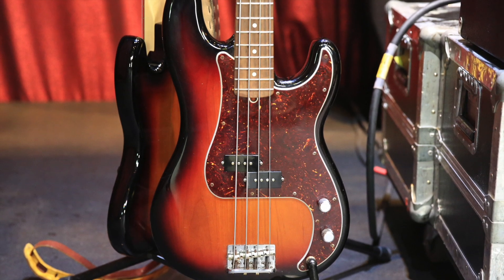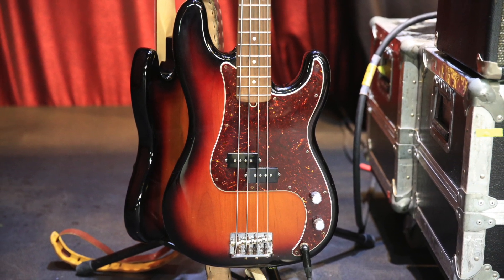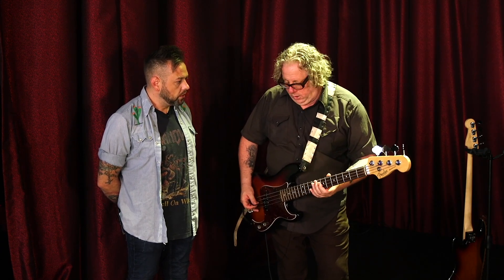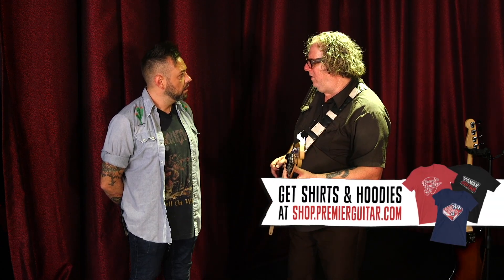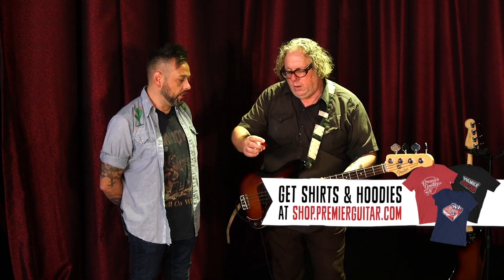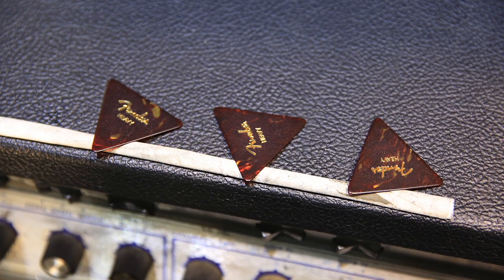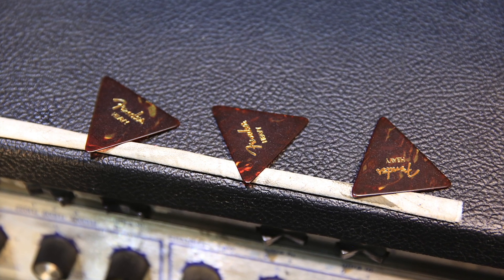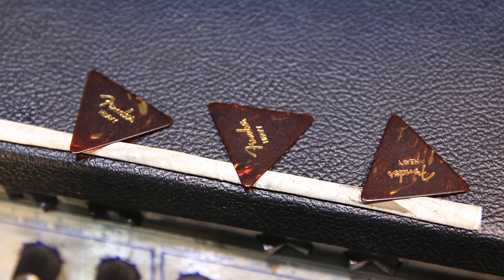Zander Schloss' Bass Secrets | Circle Jerks Rig Rundown Trailer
The legendary hardcore bassist shares a few of his secrets to help him "break his arm off" each and every performance.